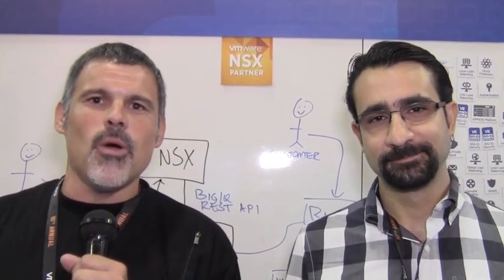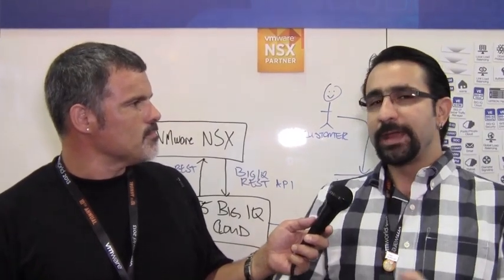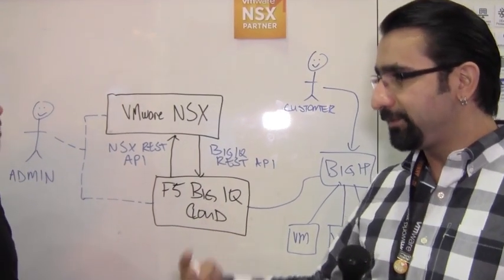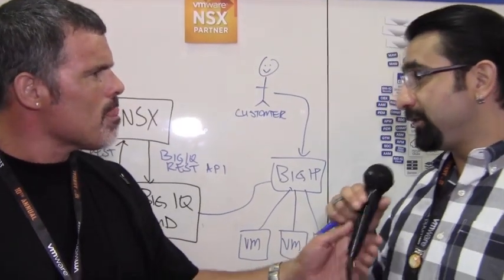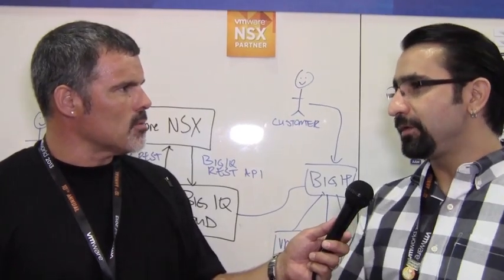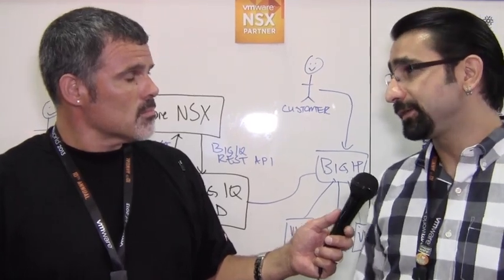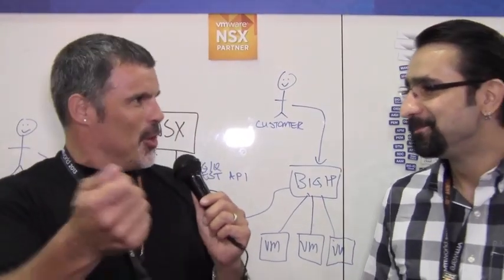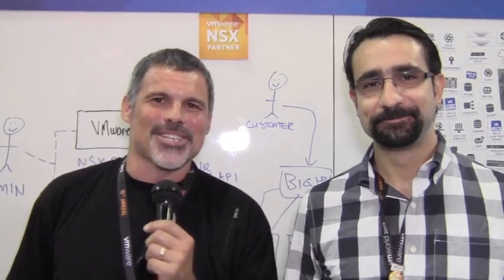VMworld2013 - VMware NSX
Peter Silva catches Charlie Cano, F5 Sr Solution Architect to whiteboard F5's integration with VMware NSX - their Network Virtualization Platform.  What is NSX, how F5 integrates and the infrastructure benefits are all covered.

F5 announced integration between its BIG-IQ™ Cloud offering and VMware NSX. Together, F5 and VMware solutions help mutual customers seamlessly deploy application services—such as security and acceleration—with network virtualization technologies Distributed by OneLoad.com